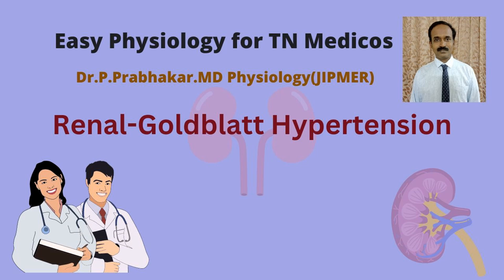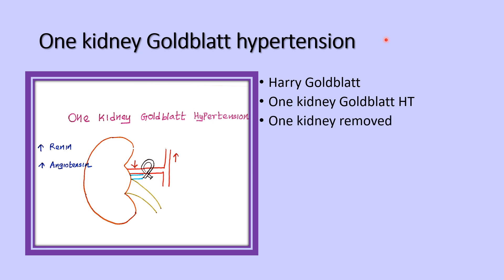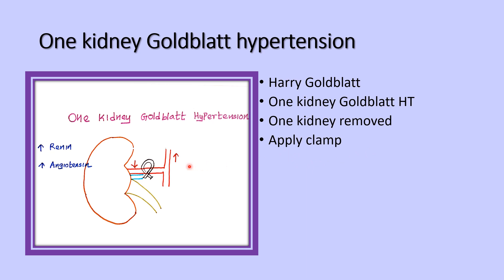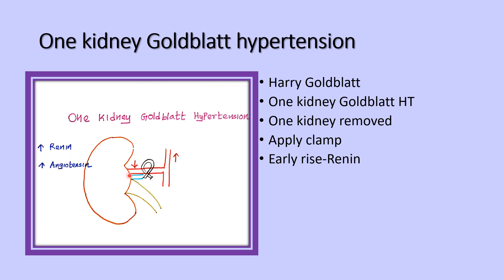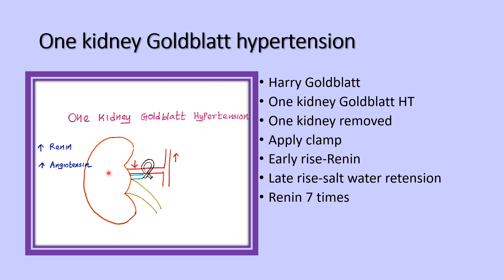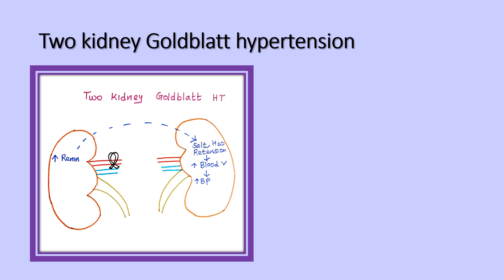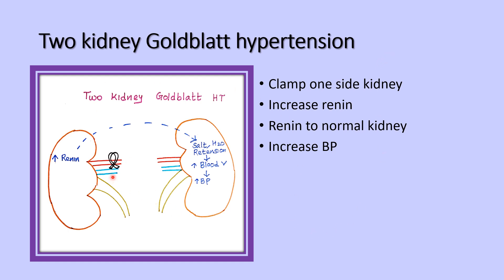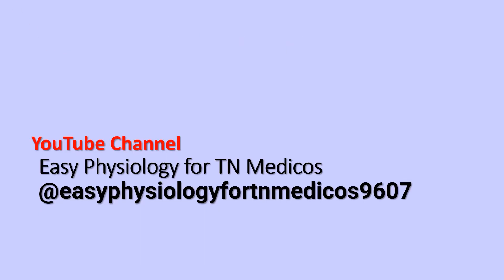Goldblatt Hypertension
I Dr.P.Prabhakar MD Physiology(JIPMER 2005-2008) working as a Senior Assistant Professor in Government Thoothukudi Medical College.This video is publishing only for educational purpose.This channel for Medical  students for easy learning physiology.